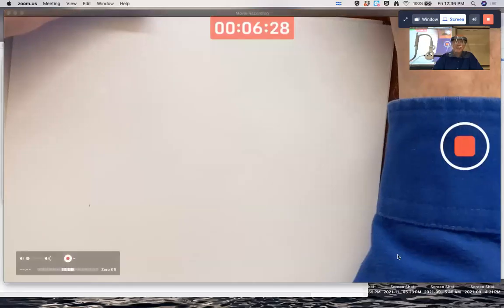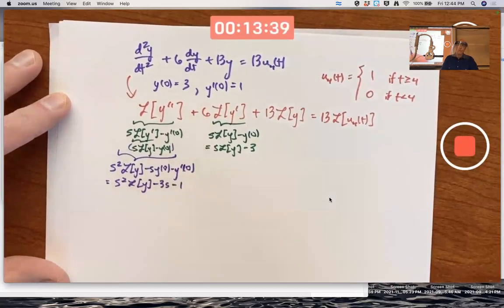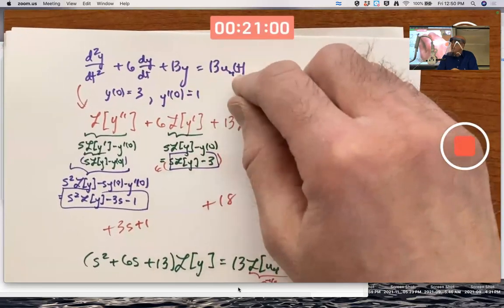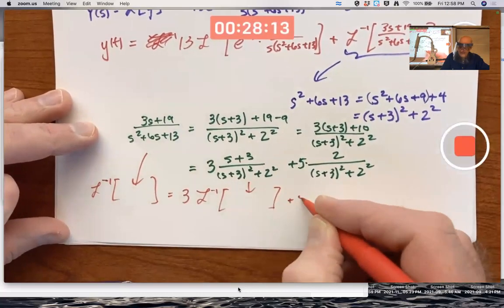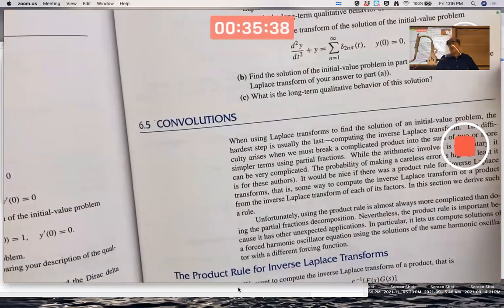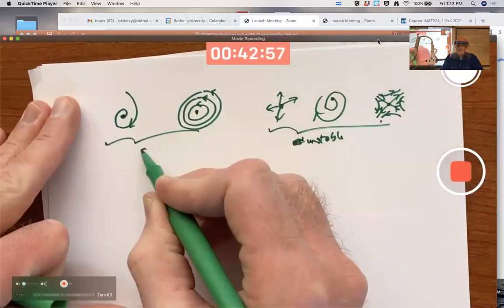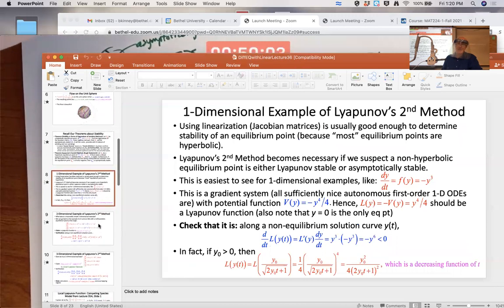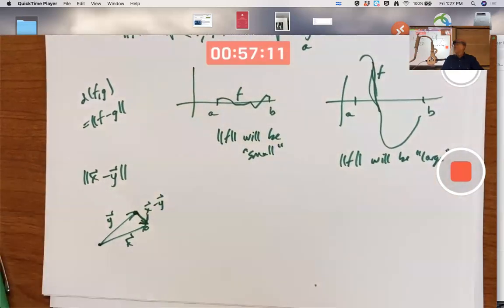Diff Eqs & Lin Alg Class: 2nd Order Laplace Transform Problem, Course Summary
Work most of the way to find a Laplace transform-based solution of y'' + 6y' + 13y = 13u4(t), y(0) = 3, y'(0) = 1, where u4(t) is the unit step function with discontinuity at t = 4. Summary of nonlinear systems stability theory and partial differential equations. Quick course summary. (Differential Equations, 4th Edition (by Blanchard, Devaney, and Hall)). Amazon Prime Student 6-Month Trial

Need both the first shifting theorem and the second shifting theorem of the Laplace transform

Differential Equations and Linear Algebra Class, Fall 2021.

⏱️TIMESTAMPS⏱️